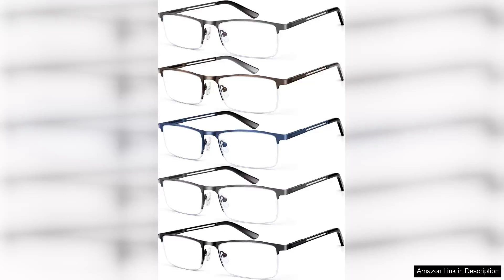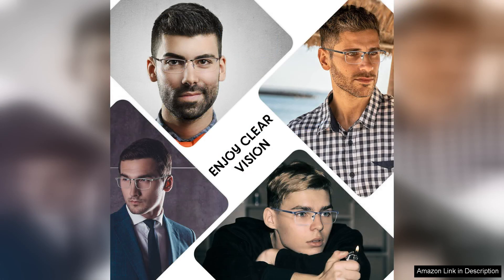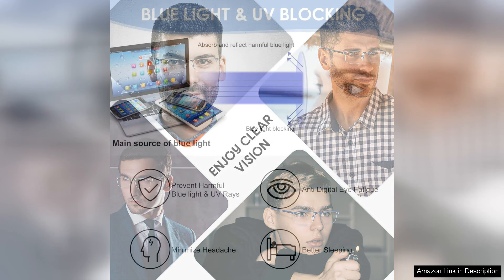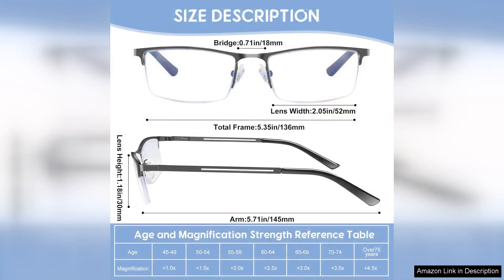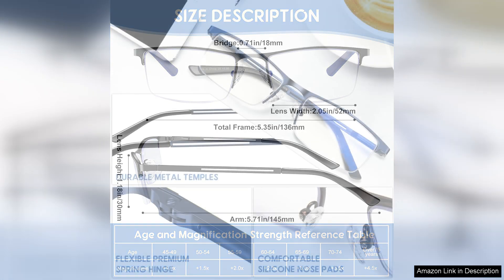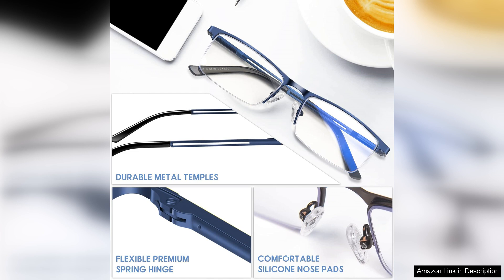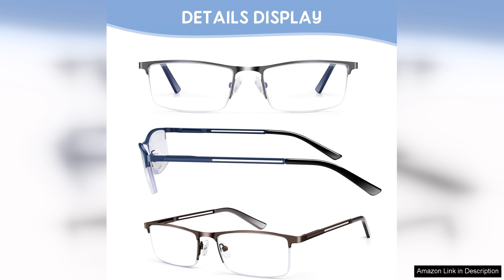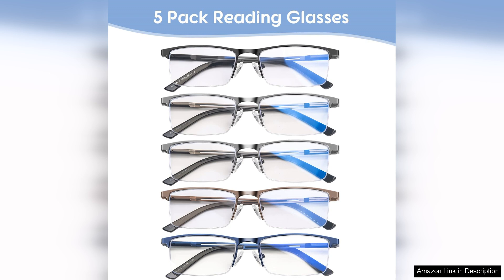Blue Light Blocking Reading Glasses for Men Half Frame Metal Readers Spring Review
I recently purchased the Blue Light Blocking Reading Glasses for Men, and they have quickly become an essential part of my daily routine. The half-frame metal design strikes a perfect balance between style and functionality, making them a great choice for both casual and professional settings.

First and foremost, the blue light blocking feature is a game changer. As someone who spends long hours in front of screens, I’ve noticed a significant reduction in eye strain and fatigue since I started using these glasses. The lenses effectively filter out the harsh blue light emitted by computers, tablets, and smartphones, allowing me to read and work comfortably without the discomfort I often experienced before.

The build quality of these glasses is impressive. The metal frame feels robust yet lightweight, ensuring they sit comfortably on my nose without slipping. I appreciate the spring hinges, which add flexibility and durability, making them perfect for everyday use. They have a modern, sophisticated look that complements any outfit, and I often receive compliments on them!

The clarity of the lenses is noteworthy. They provide sharp vision without distortion, making it easy to focus on print or screens. The half-frame design enhances visibility, allowing a broader field of view, which I find particularly helpful during extended reading sessions.

One minor downside is that the fit may be slightly snug for those with wider faces. However, the overall comfort level is still high, and I’ve managed to adjust to the fit over time.

In conclusion, these Blue Light Blocking Reading Glasses have exceeded my expectations. They combine style, comfort, and functionality, making them a worthwhile investment for anyone who reads frequently or spends long hours in front of screens. Highly recommended!